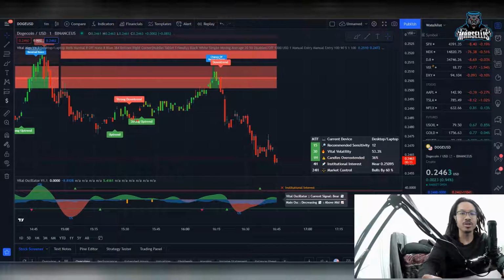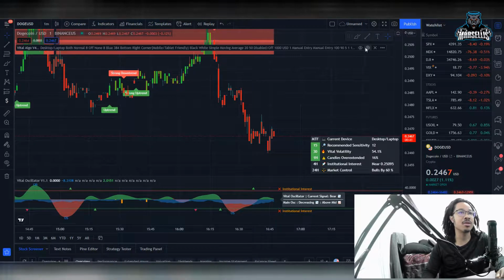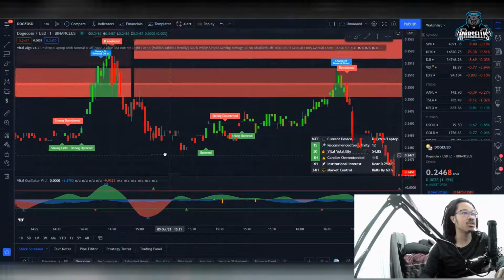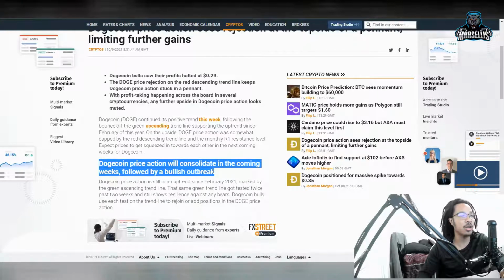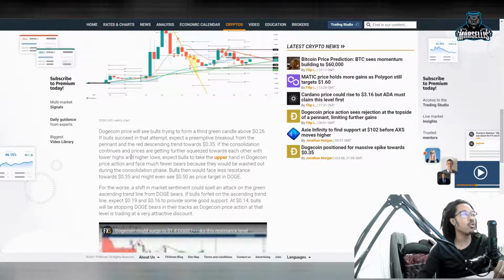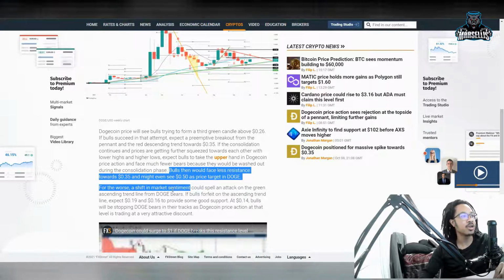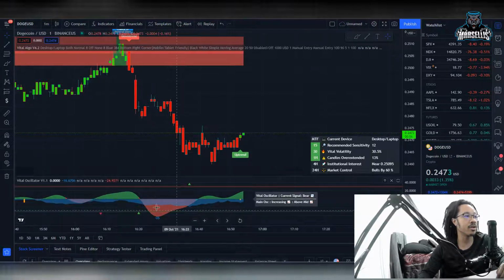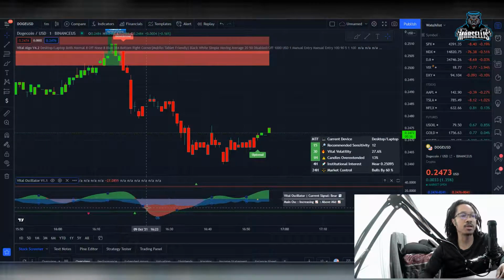DOGECOIN PRICE COULD BE BULLISH SOON, HERE'S WHY | DOGECOIN TECHNICAL ANALYSIS 📈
✅✅FOLLOW MARSELLIS✅✅